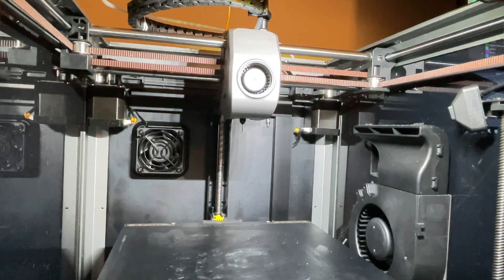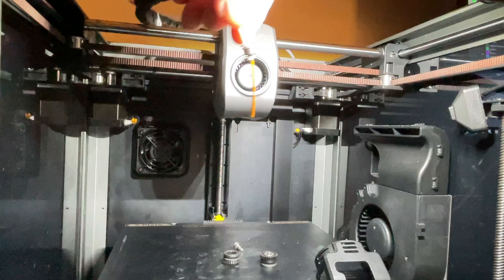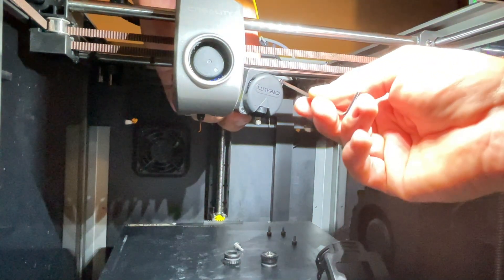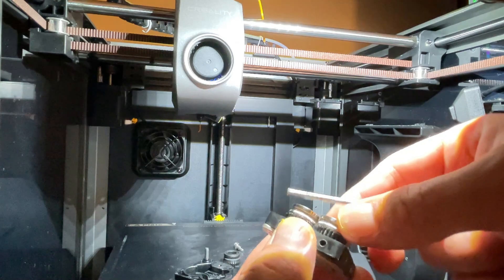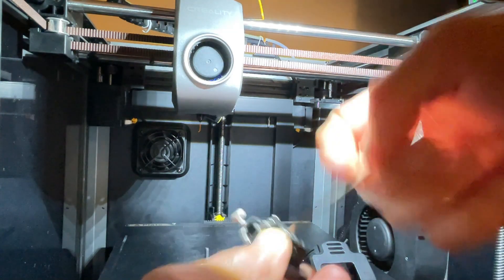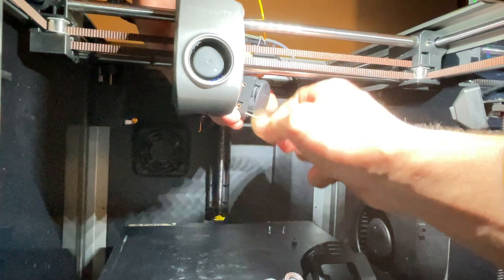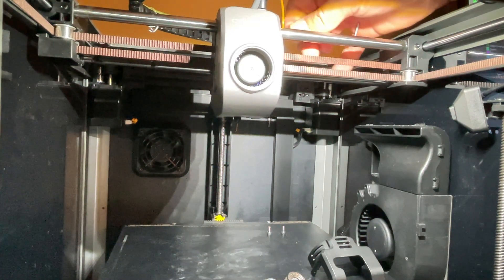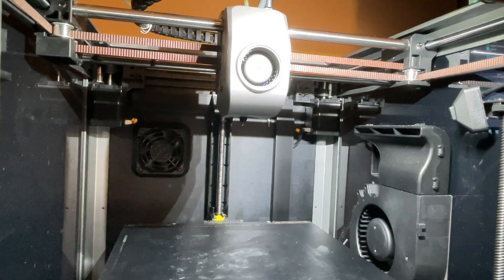Problem With Filament Jamming Upgrade Extruder Gears K1 K1C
Extruder Gear K1 K1C Upgrade